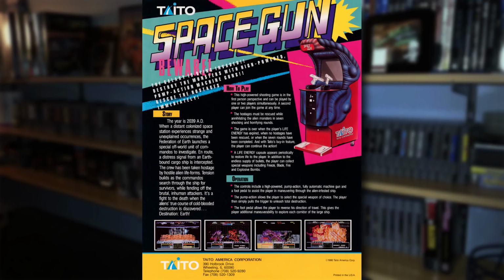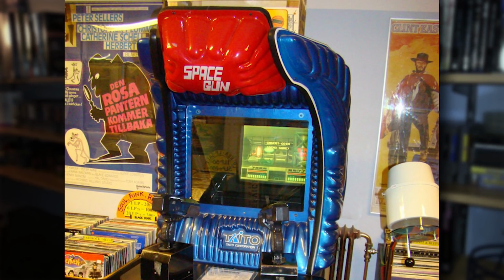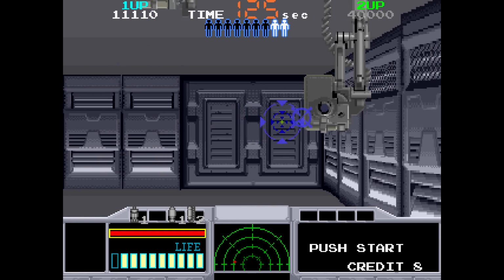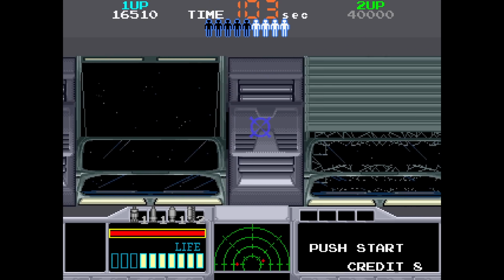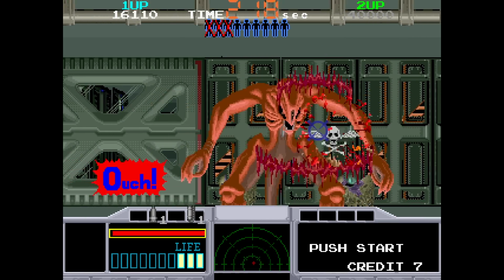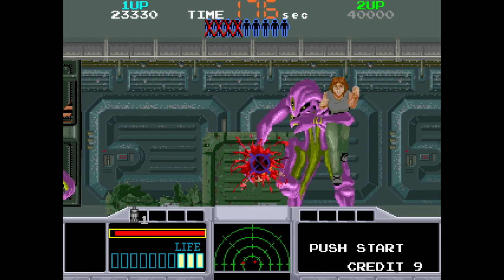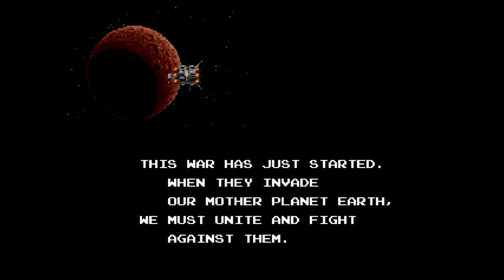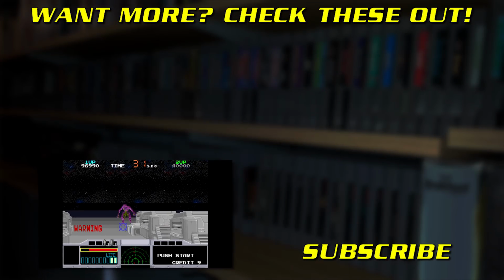Space Gun is just stupid good fun | Friday Night Arcade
From the company that brought you Space Invaders comes Space Gun - Taito's epic game that's more Alien/Aliens than some of the actual Aliens games.

FNA BUSINESS MAIL
Friday Night Arcade, LLC
1717 W. Kirby Ave
Box 242

Amazon Merch